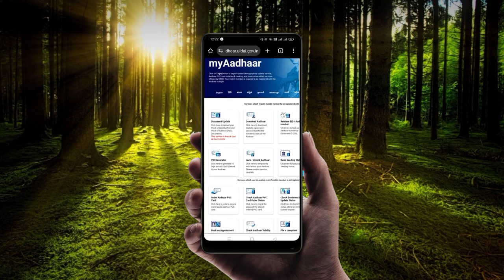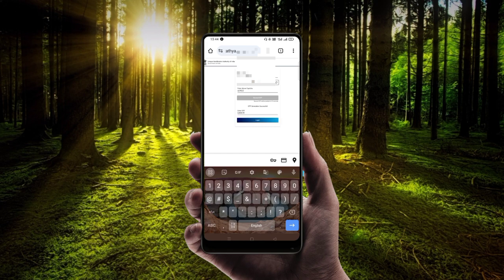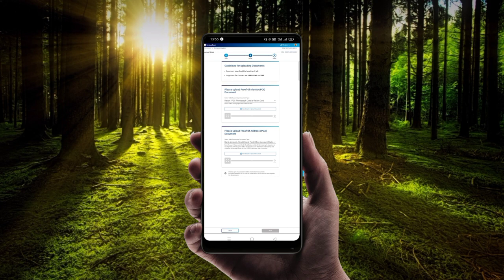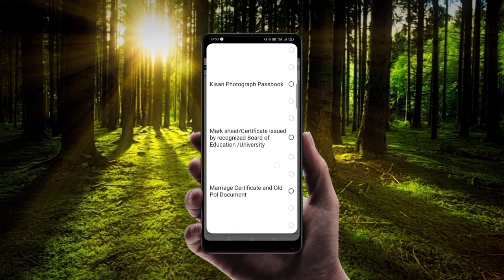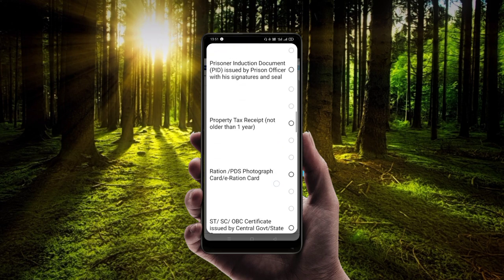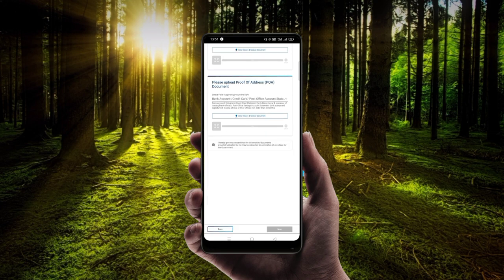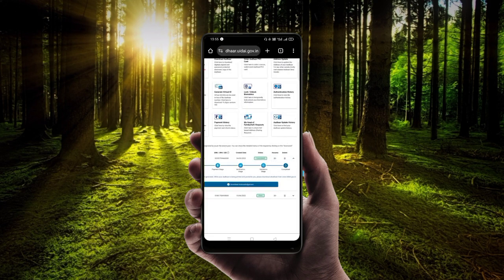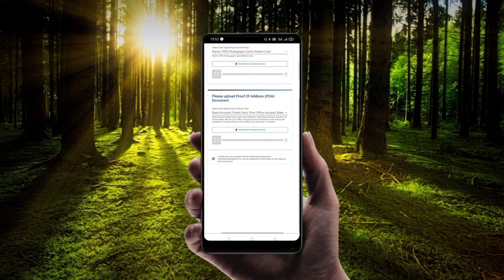AVNCONCEPTS || HOW TO UPDATE DOCUMENTS IN UIDAI PORATAL || ADHAR UPDATE TELUGU 2023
How to update documents in uidai portal telugu